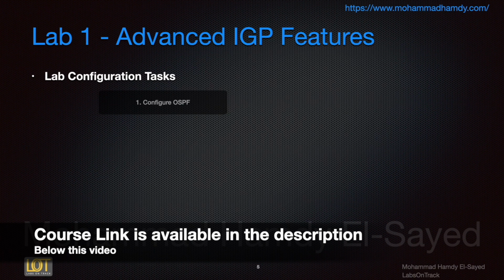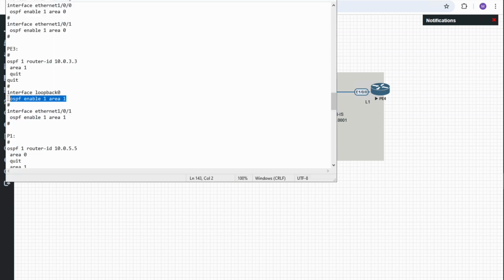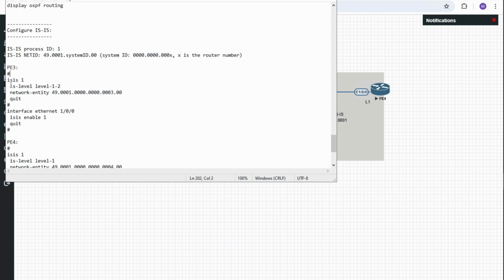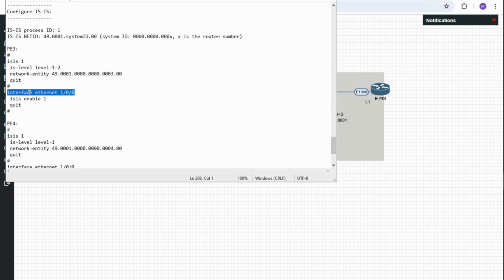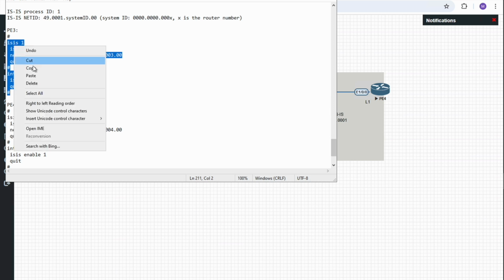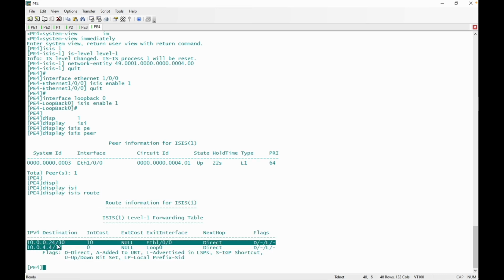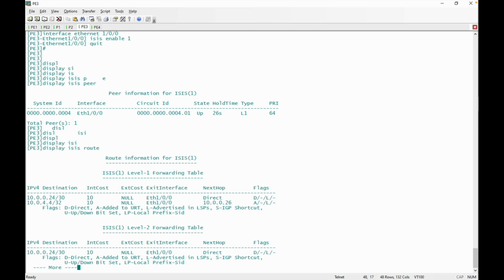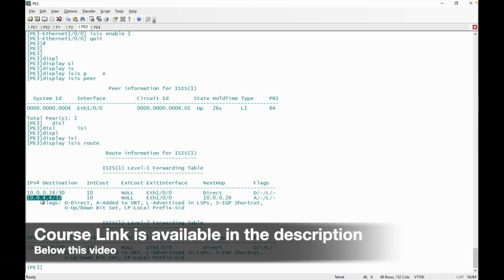Configure IS-IS Routing - Huawei HCIE Datacom Labs - Lab 1 - Task 2